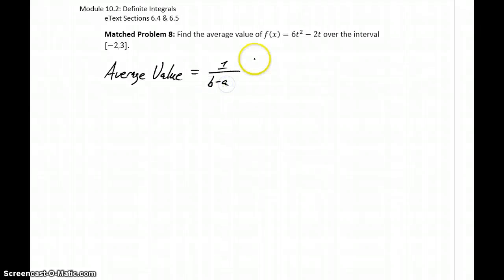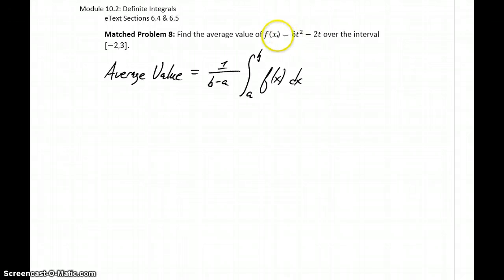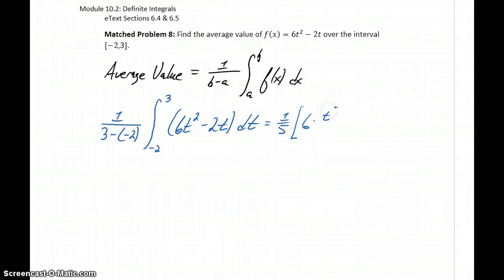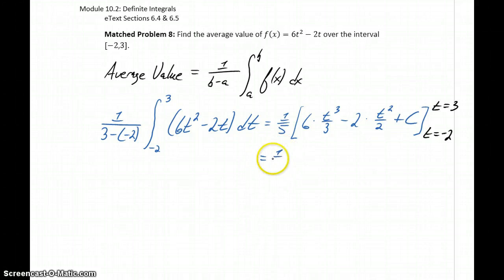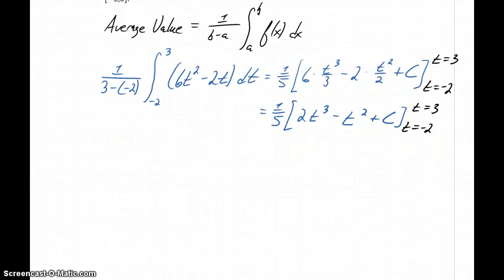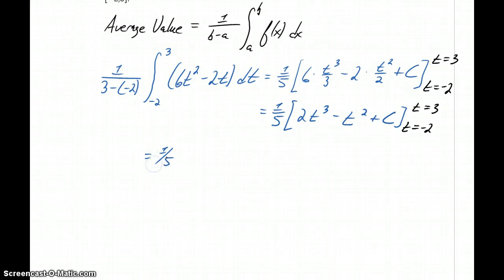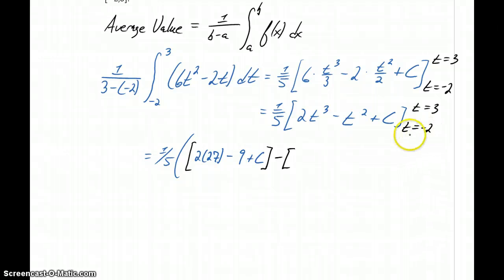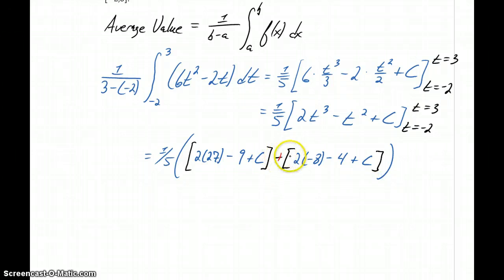MATH 151 Module 10.2 Sec 6.5 Matched Problem 8